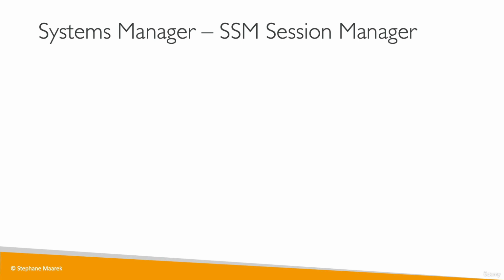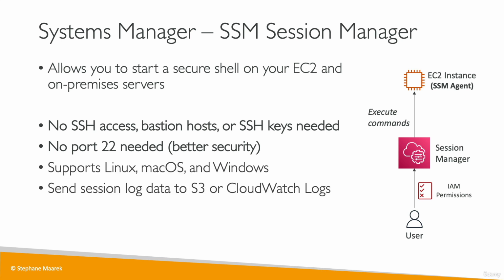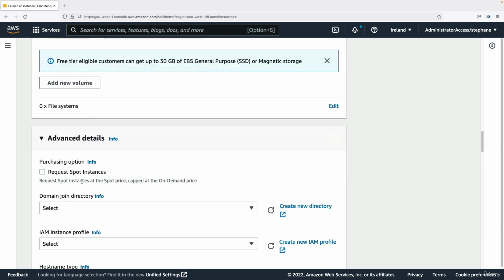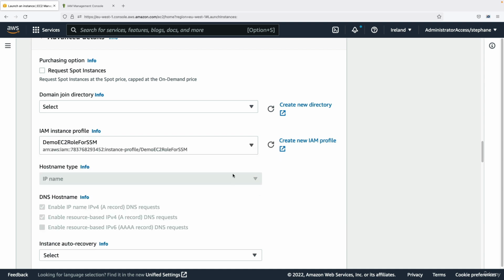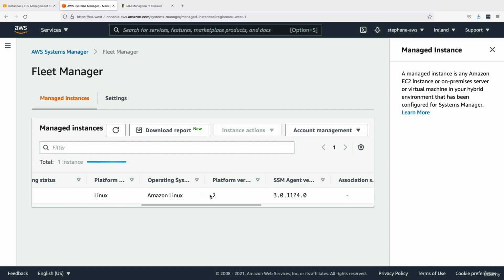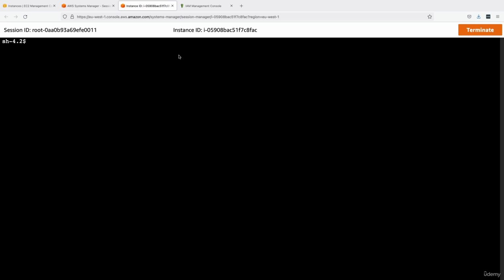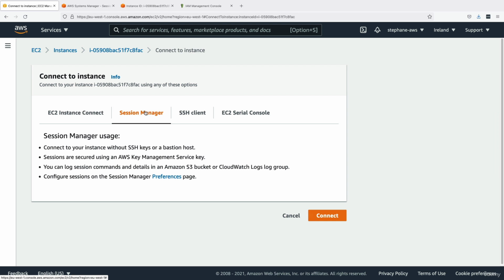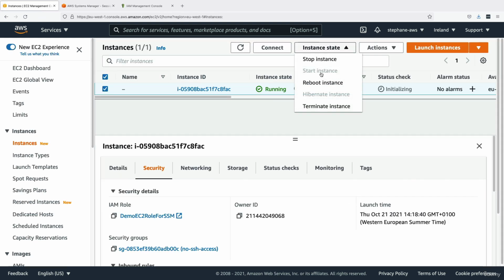Ultimate AWS Certified Cloud Practitioner-2023 - SSM Session Manager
SSM Session Manager